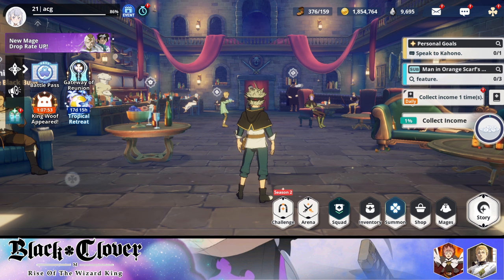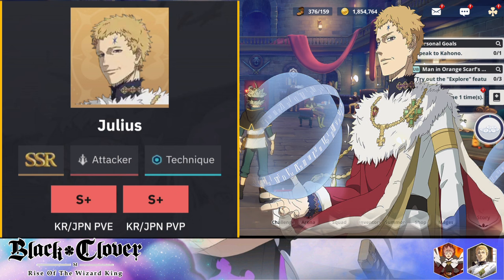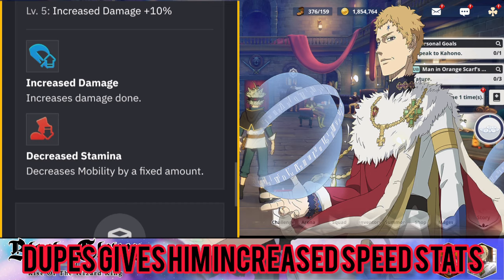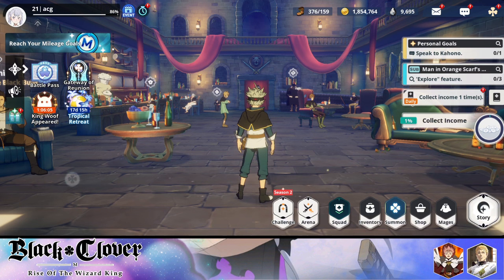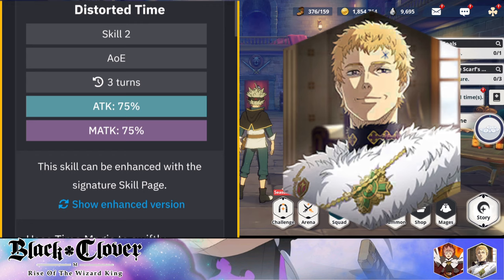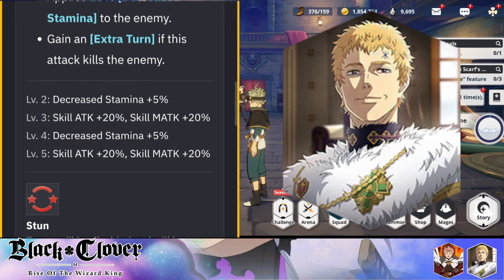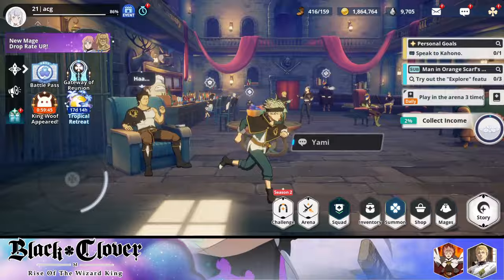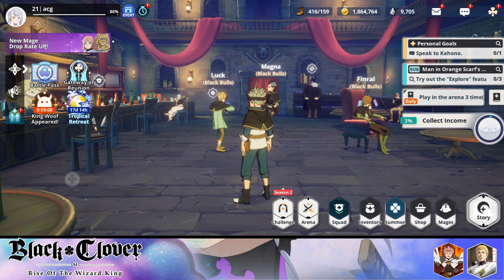Black Clover M Global - You Need To Max Dupe Julius! *DO THIS WHEN HE RELEASES!*